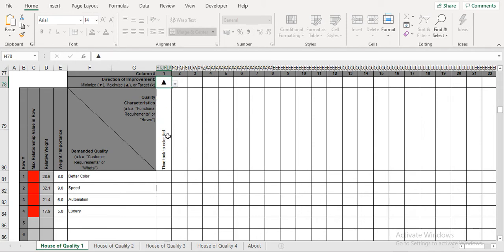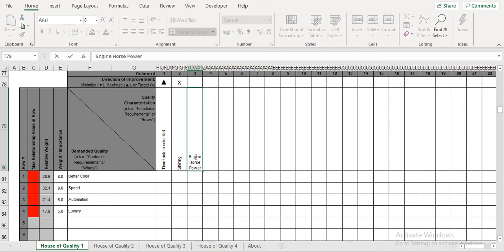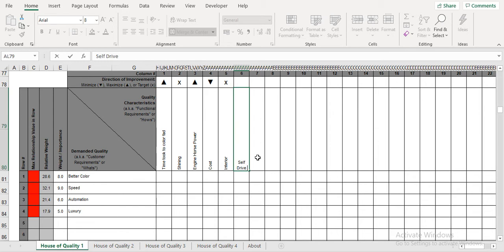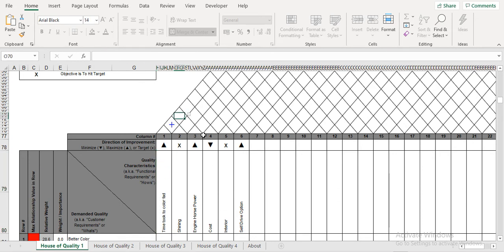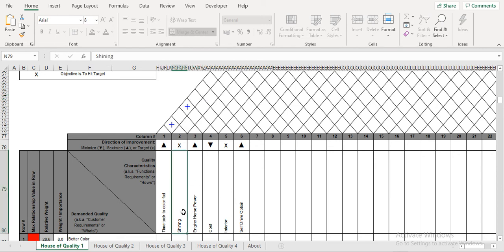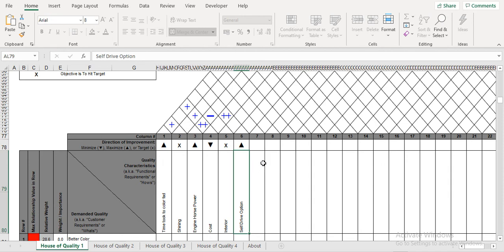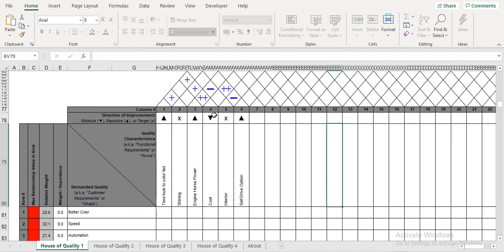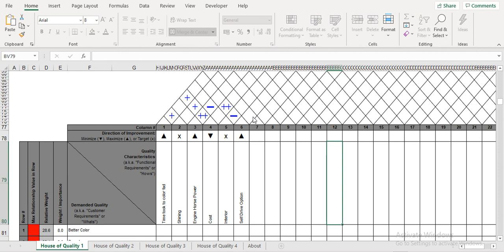HOQ Including HOWs in Desing Part 8